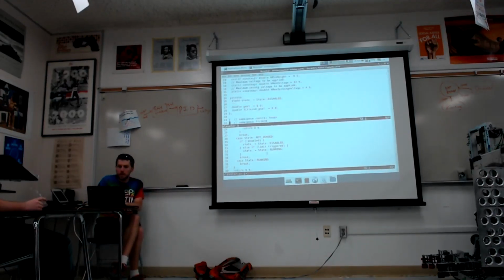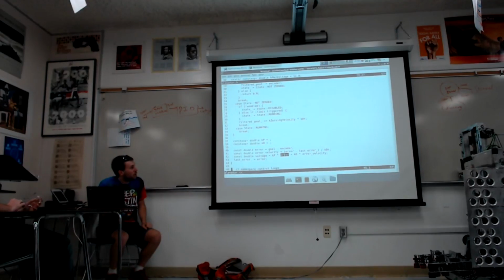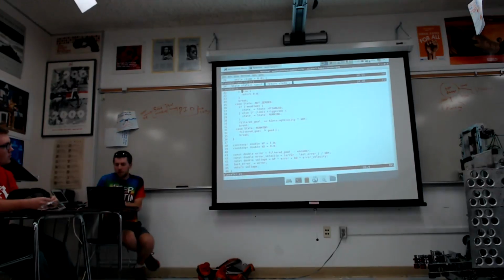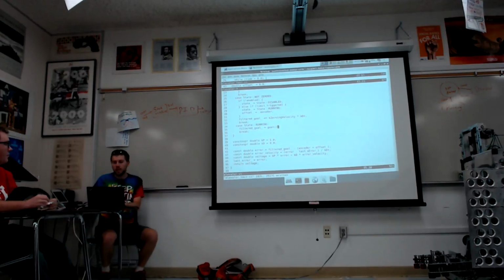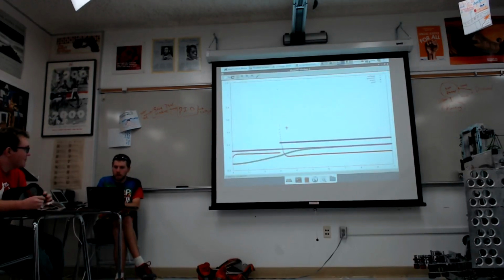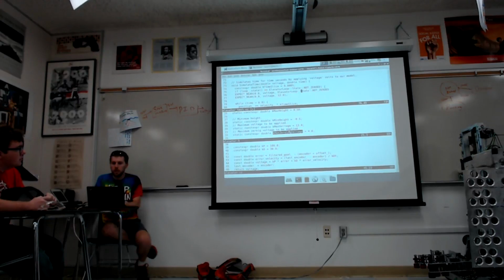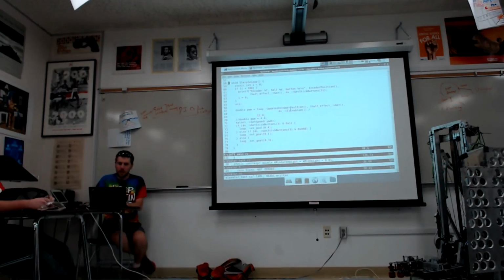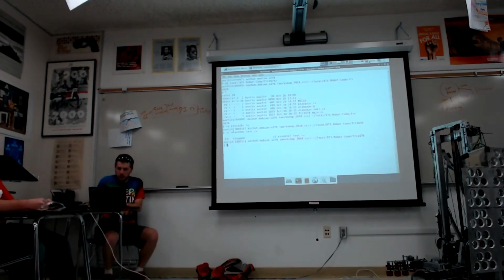Fall Workshops 2018 - Test Driven Development (Part 2)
In this workshop, Austin Schuh of Team 971 simulates a simple elevator on a robot, writes code using a simulation, tests the code, and then runs that code on a robot.